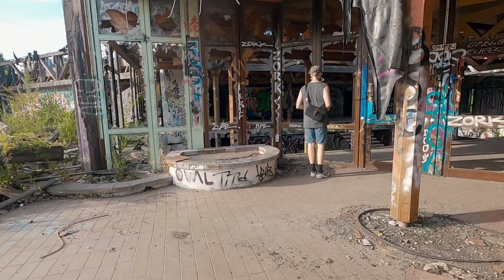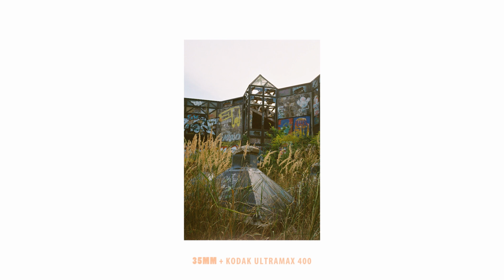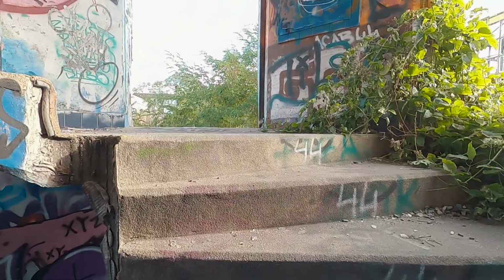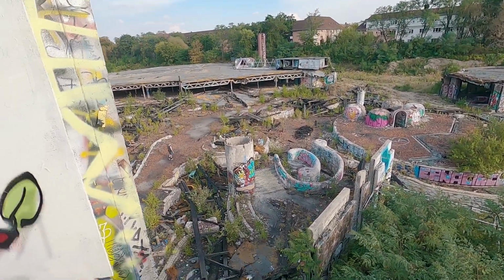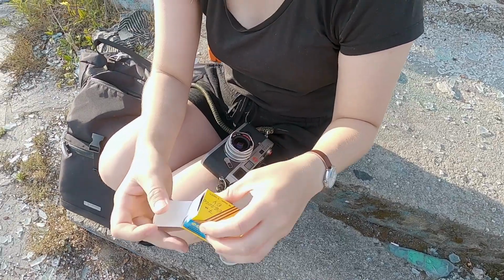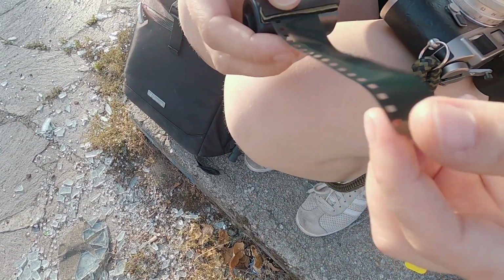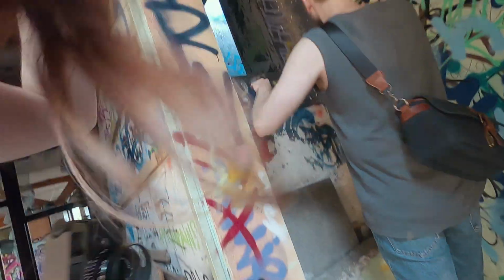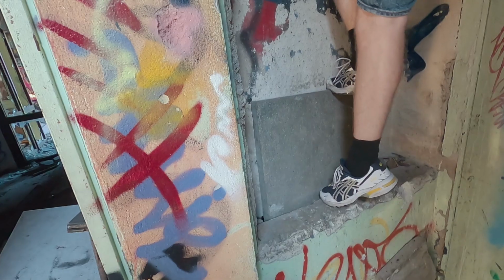ABANDONED POOL | Leica M6 + Agfa Vista 800 & Astrum 400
In this video Karin is meeting Vince, a film photographer from Germany based in Berlin. They explore an old abandoned swimming pool that closed down in 2002, caught fire several times and is now a ruin full of graffiti and junk. Karin is shooting some expired Agfa Vista 800 and a roll of Svema Astrum 400 in her Leica M6.

- "Lost Time" by Prod. Riddiman
- "Chill Dark Type Beat" by Prod. SlapHappy
- "Low-Low" by DAYFVE
- "Rain" by Lee